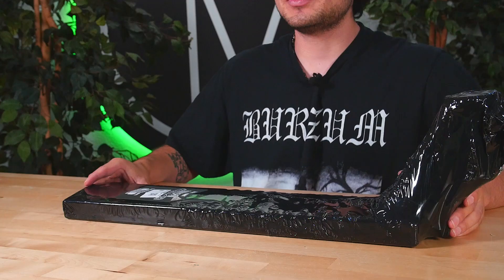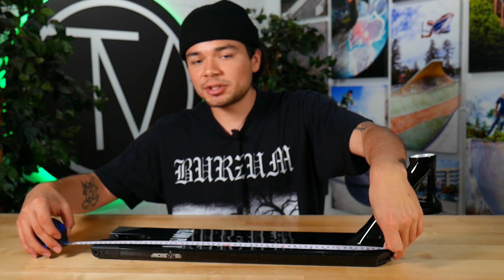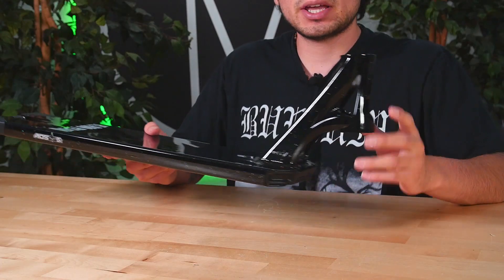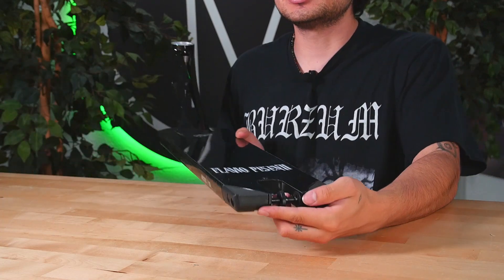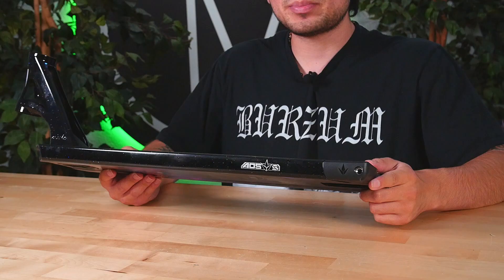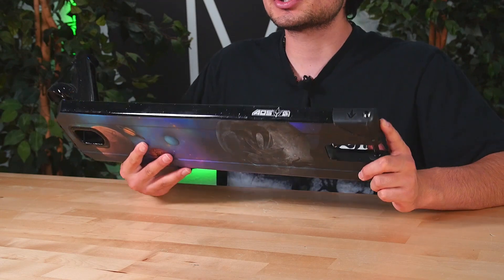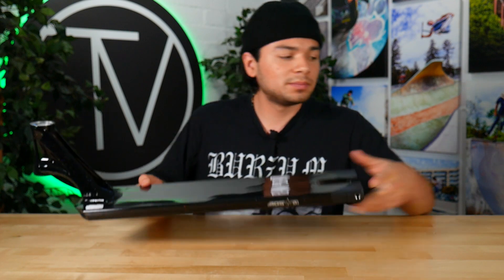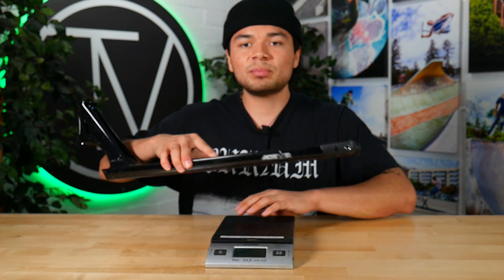Envy AOSv5 Deck - Flavio Pesenti Signature 5.5"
This deck is for pretty much any rider! 5.5 is becoming much more common of a width, because it gives riders a lot of room to lock into grinds, but not make the deck less responsive. So if you are a rider who is constantly riding street and park, look no further because this is it!

Specifications:
- Length: 22"
- Width: 5.5"
- HTA: 84*
- Fits up to 120mm x 30mm